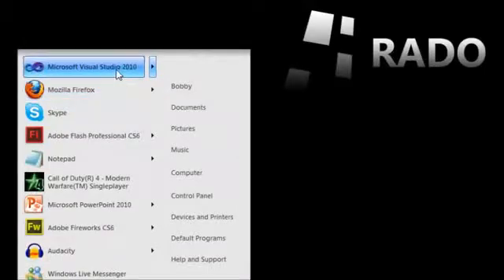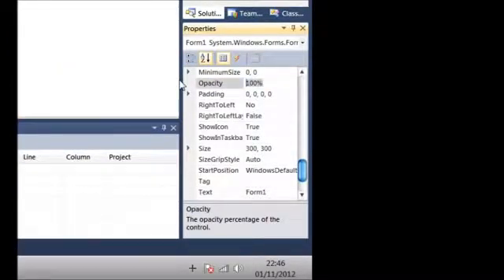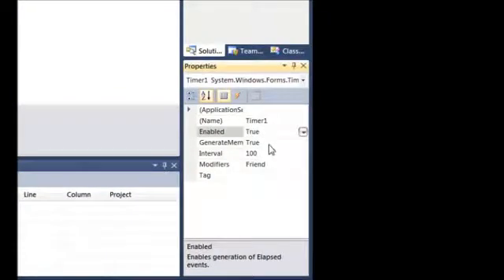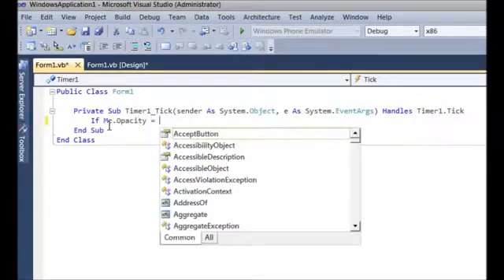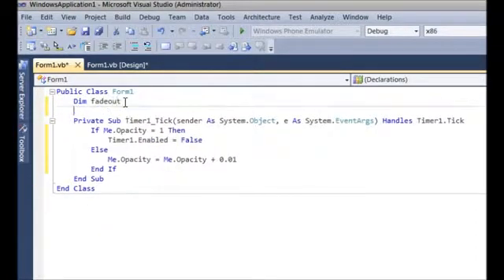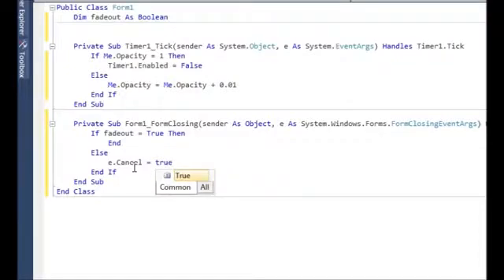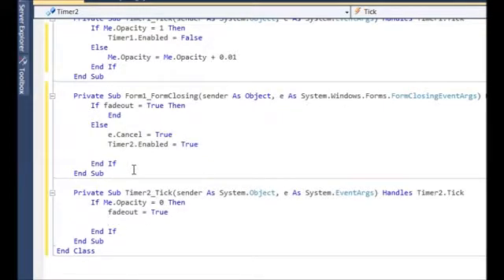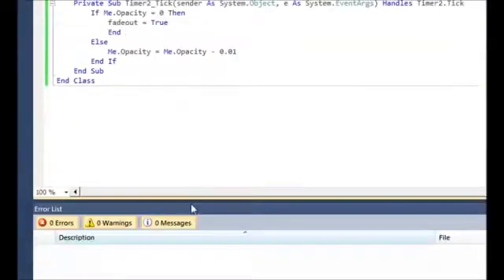Using opacity effects Visual Studio 2010